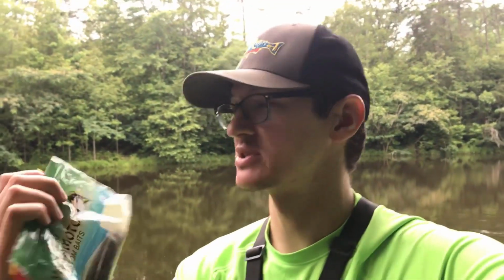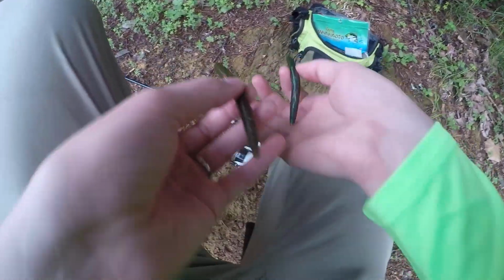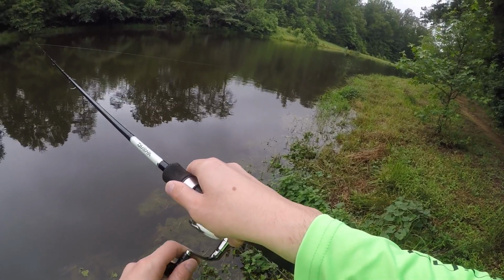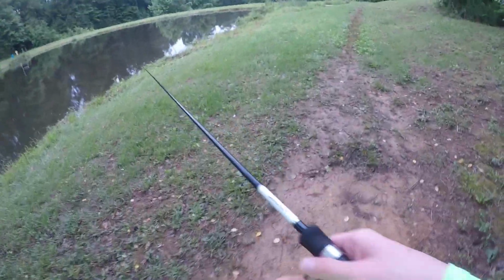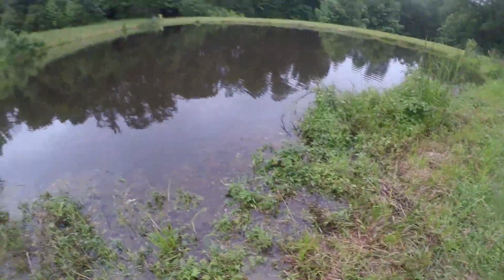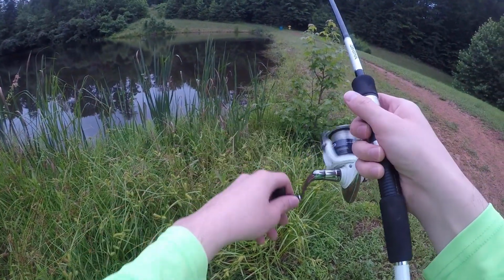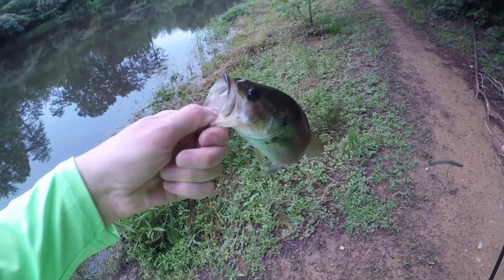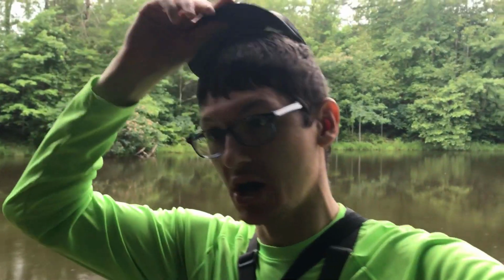Big Bite Baits v.s. Gary Yamamoto Senko. Cheap vs Expensive Stick Bait Bass Fishing Challenge.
Hello everyone hope you all have been doing GREAT.  This video is about Big Bite Baits vs Gary Yamamoto Senko or you can say Cheap vs Expensive Stick Baits Challenge.  I had a great time fishing and both baits work great.  I challenge anyone to just go grab a bait of you favorite brand of stick bait or just try a new brand and I bet you still will catch bass and have fun.

Would you like to support my fishing Adventures?